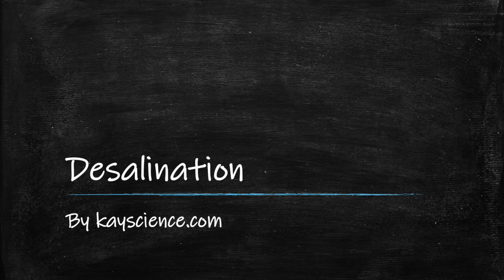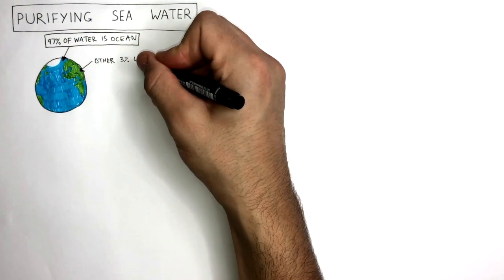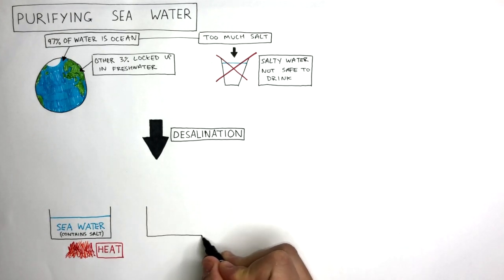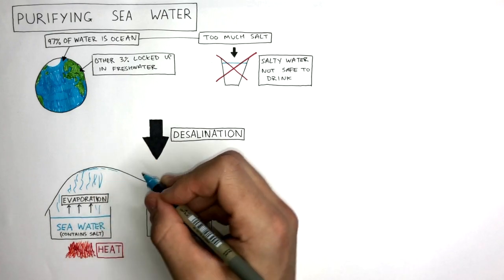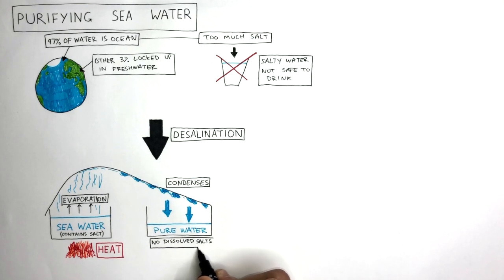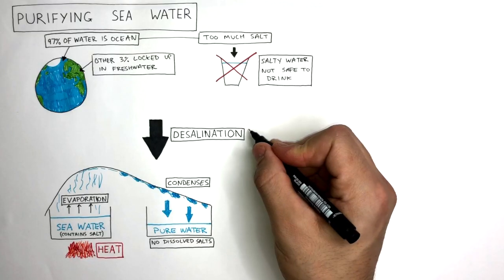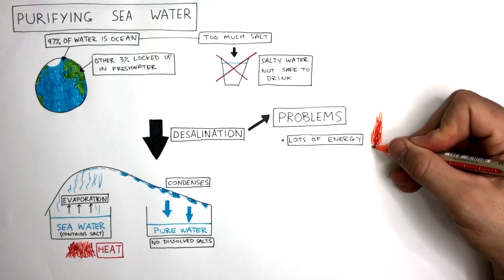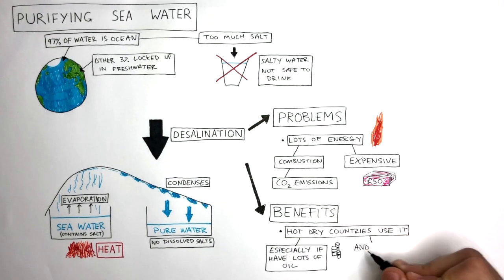GCSE Chemistry Desalination of Sea Water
Desalination is a special type of simple distillation to purify sea water. The sea water is heated, the water turns into a gas, the gas rises and condenses on the plastic cover, the water then flows down into the second container leaving the salt behind in the first container.

If done on a large scale, a lot of energy is needed to heat the sea water, which means a lot of fuel is needed, which is normally expensive and releases greenhouse gas emissions contributing to climate change.